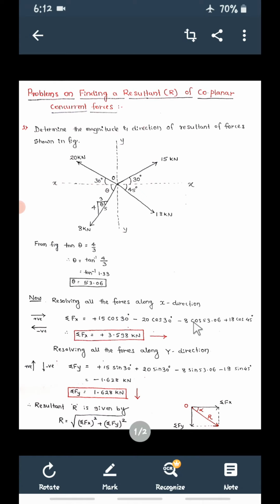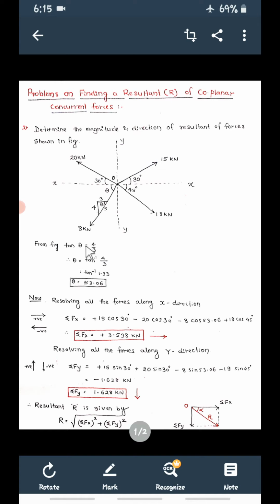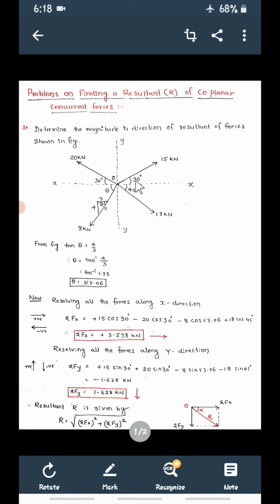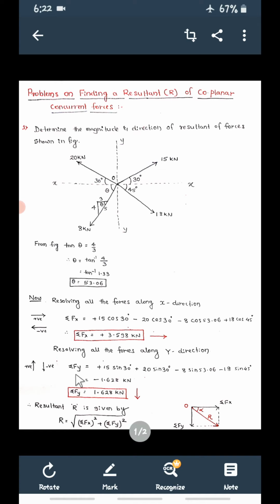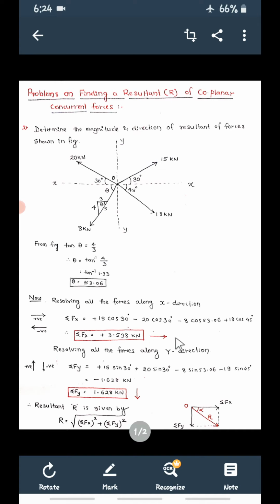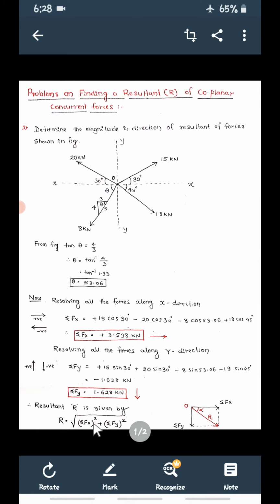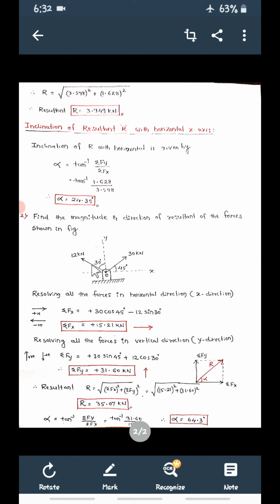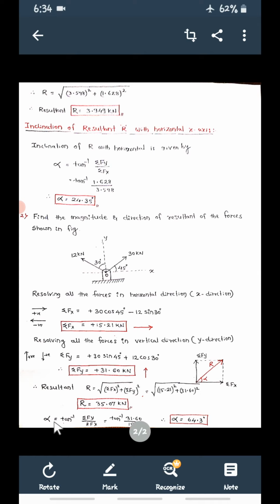Session 13, Elements of Civil Engg and Mechanics 18CIV14.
Problems on finding out Resultant of Concurrent force system.